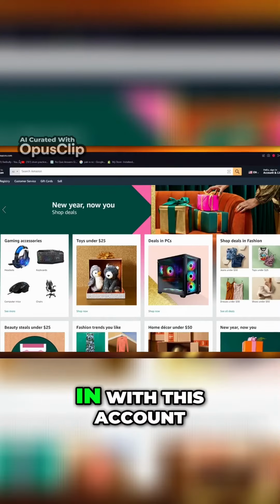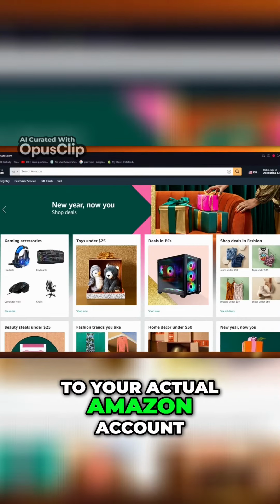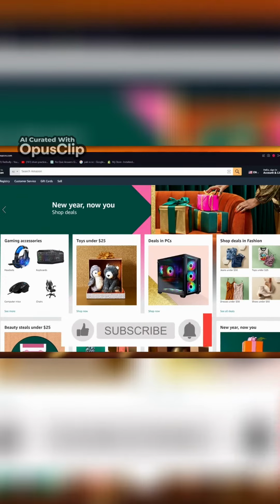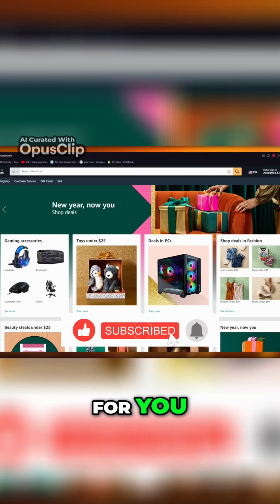Mastering Amazon Dropshipping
Dropshipping for Beginners on Amazon (2024) Full Guide

In this video you will learn everything about dropshipping for beginners and how to start dropshipping as well as what is dropshipping for beginners, amazon dropshipping for beginners and dropshipping for beginners step by step. In this detailed video tutorial, you'll learn everything about dropshipping, specifically tailored for beginners. The guide covers the basics of dropshipping, providing step-by-step insights on how to start dropshipping. It also touches on topics such as what dropshipping is for beginners, Amazon dropshipping for beginners, and a step-by-step approach to dropshipping for beginners.

📚Elon Musk's Secrets to Success:

📚Maximize Results with GPT-3: